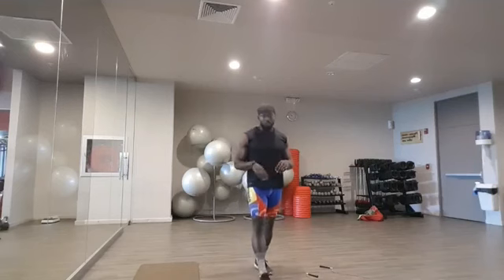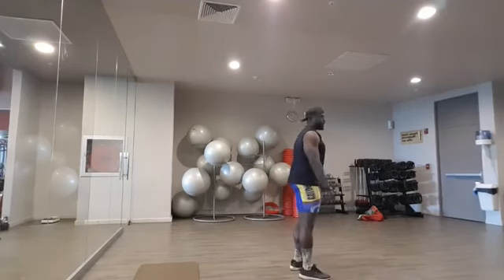20 MIN Spicy Beginners HIIT Workout For Home And Everywhere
20 MIN Beginners HIIT Workout For Home And Everywhere:

30sec DU / Jump ropes
30sec off
1min Burpees
30sec Off
30sec DU
1MIN Burpees
30sec Off
30sec DU
1Min Burpees
30sec Off
30sec DU
1Min Burpees

REST 2MIN

REPEAT the full 8 Min but now:

30sec ON - High Knees
30sec OFF
1MIN ON Kick Through.

This video is from my live video on my Facebook Page.